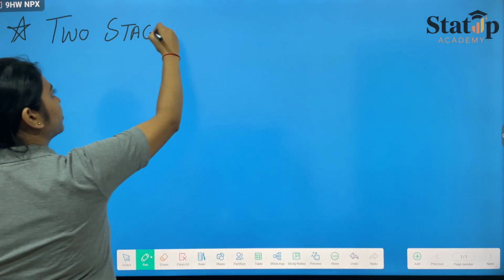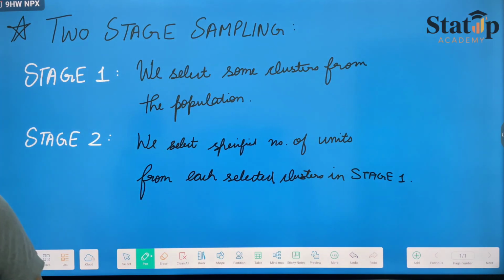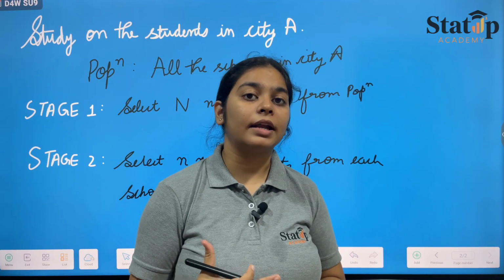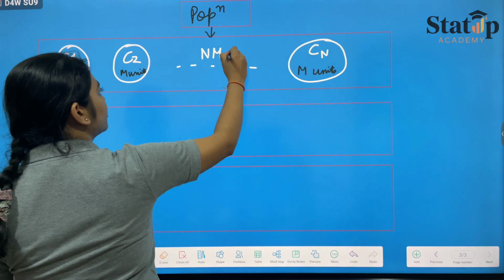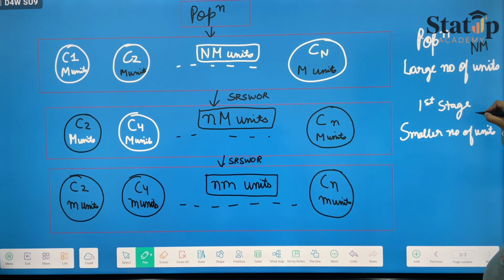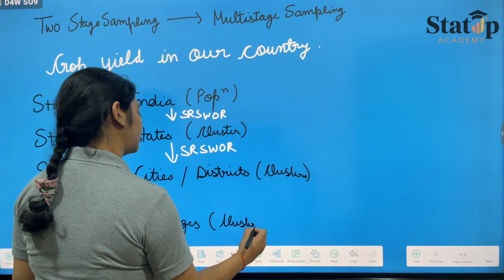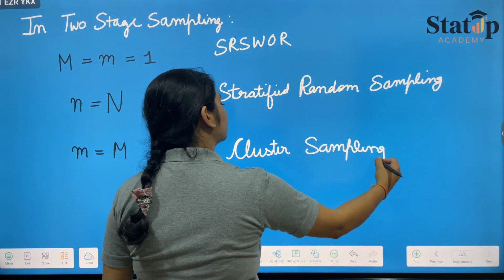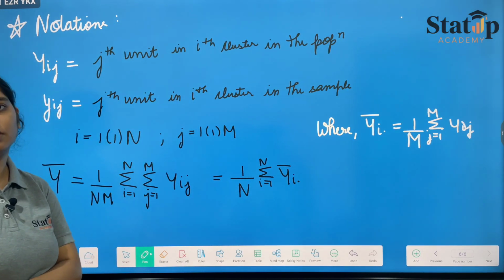2 Stage Sampling l Sampling l Statistics Paper 3 l ISS 2026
In this lecture, we discuss Two Stage Sampling, an important concept from Sampling Theory in Statistics Paper 3 for ISS 2026 aspirants.
This session covers the definition, procedure, formulas, and advantages of two-stage sampling — a key topic for the Indian Statistical Service (ISS) exam.

✨ What’s covered in this video:
✅ Concept of Two Stage Sampling
✅ Difference between Single & Two Stage Sampling
✅ Estimation and Variance in Two Stage Sampling
✅ Numerical Examples & Practice Questions
✅ Tips for ISS Paper 3 preparation

Students preparing for UPSC Statistics optional

Anyone studying Sampling Theory or Statistical Inference